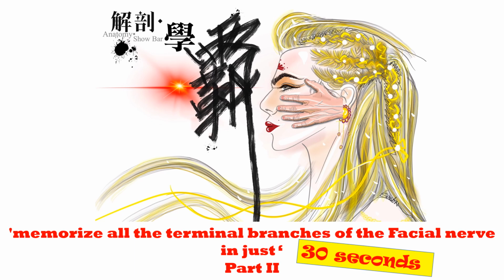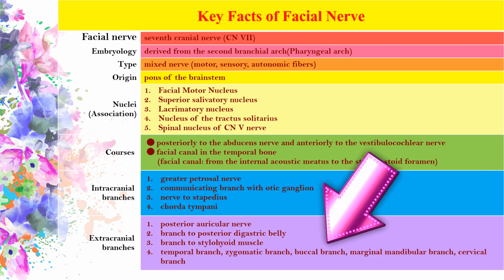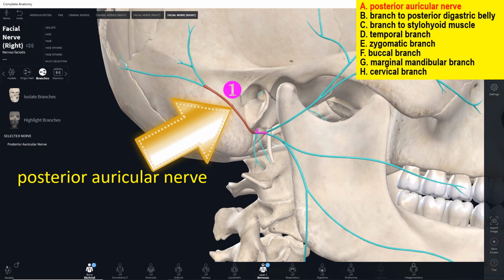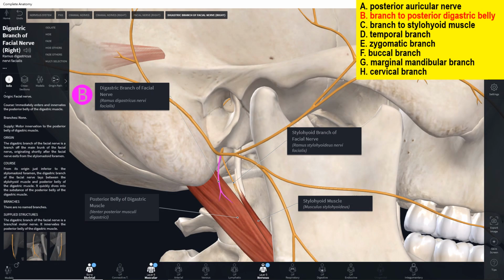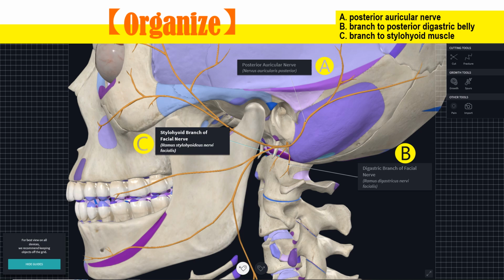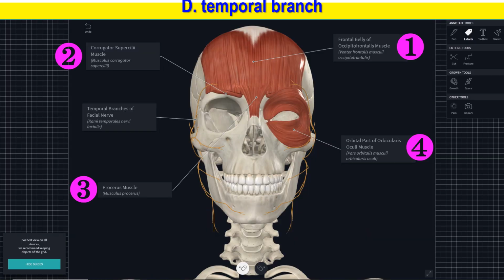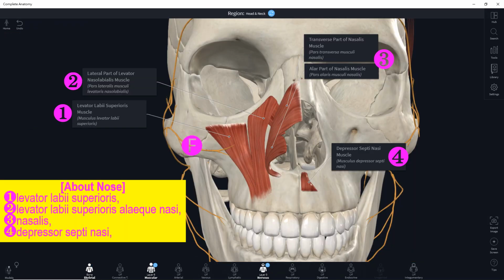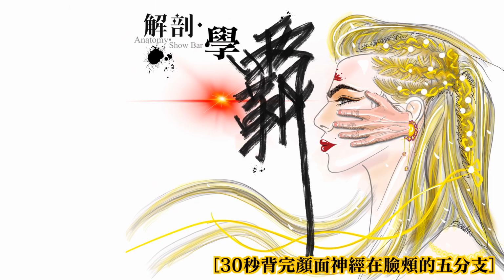[Anatomy․Show Bar–Memorize all the terminal branches of the Facial nerve in just 30 seconds-Part 2]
The main reference for this video is "Neuroanatomy, Cranial Nerve 7 (Facial)" by Dominika Dulak and others. Other sources are used as supplementary references. Please refer to our Facebook page, "Anatomyholic," for the comprehensive Facial Nerve summary table.